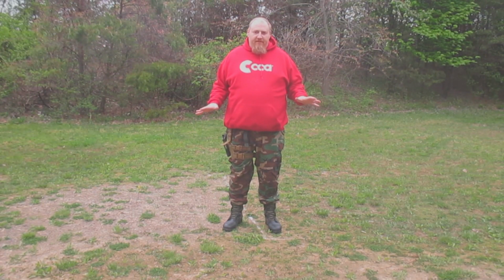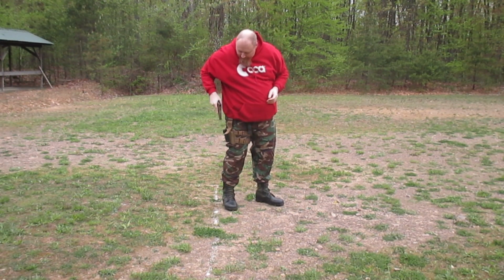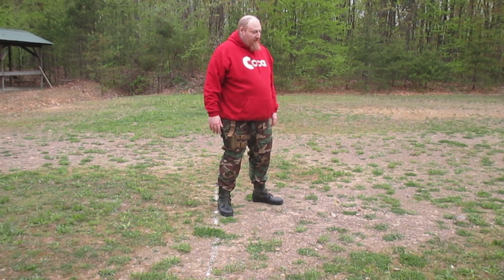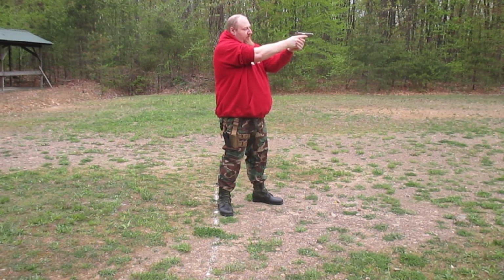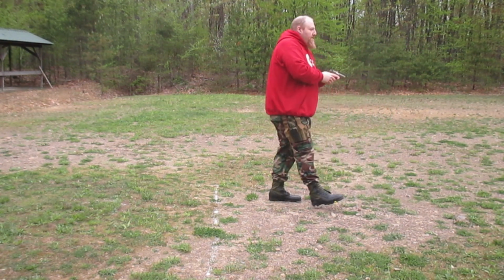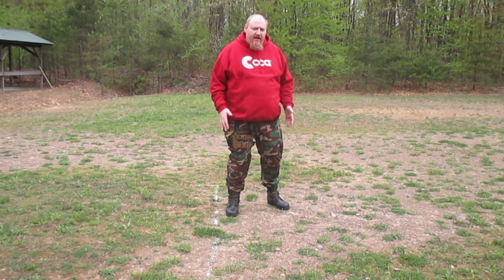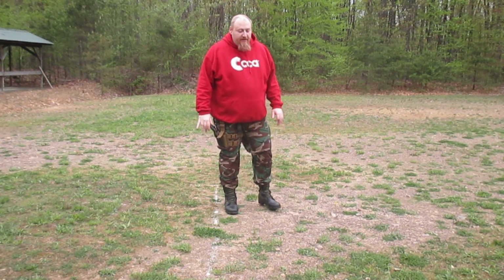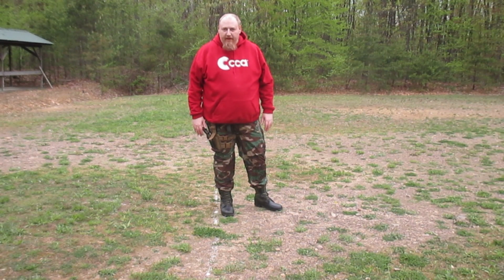Pistol Stance Guide - The Weaver Stance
I am going to be talking about pistol stances in today's video. I've seen a ton of videos of various people discussing pistol stances an I see many thing they have gotten wrong about the different pistol stances and today I will be covering the Weaver Stance. This stance was created by Jack Weaver and is probably the stance that many instructors get wrong in one way or another.